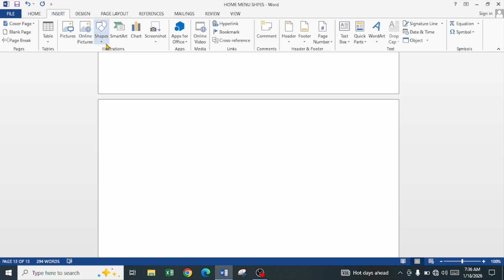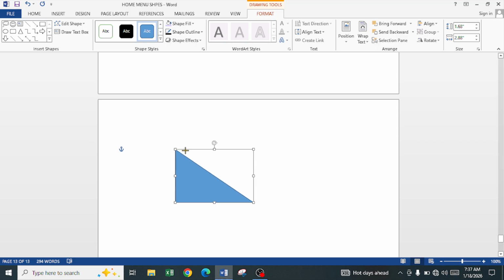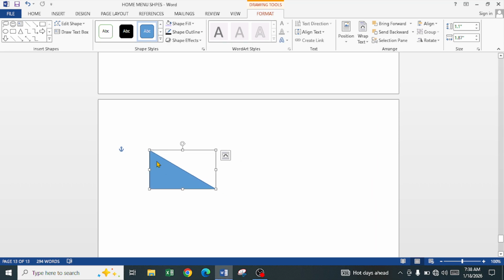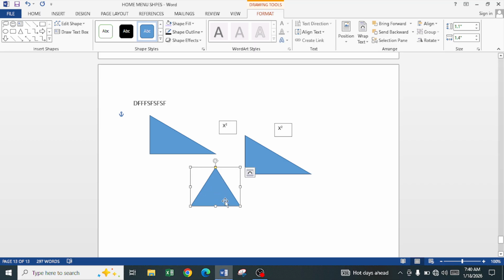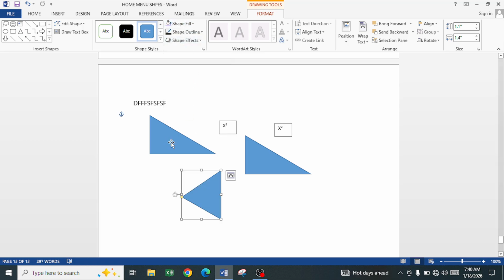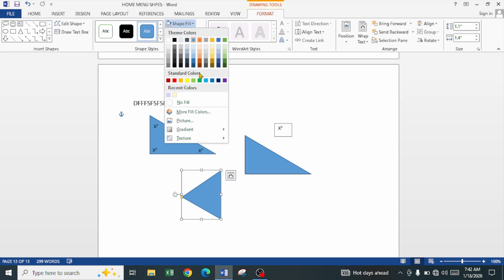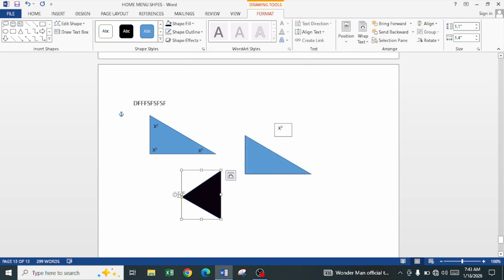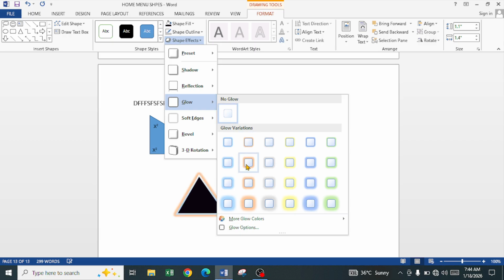Lesson 7: Shapes and Shape tools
Unlock the vector design space hidden within your word processing engine. Learn how to manipulate textboxes, block arrows, flowchart markers, and banners. We walk through using Shape Fill properties, advanced shadow effects, reflection mapping, and 3D rotation adjustments.

🎨 Preparing for your CorelDraw graphics modules? Master these foundational rules first!